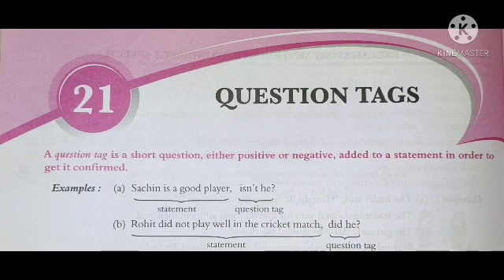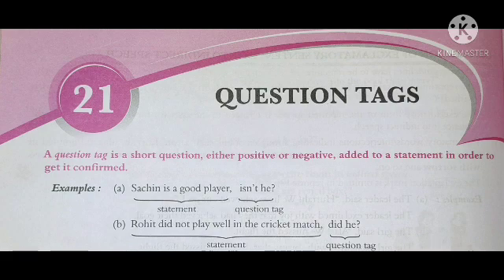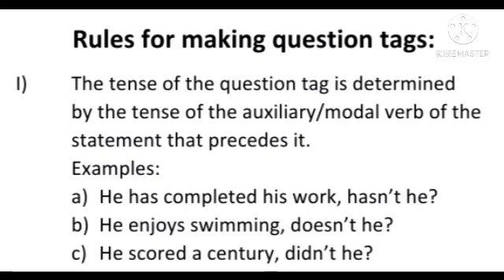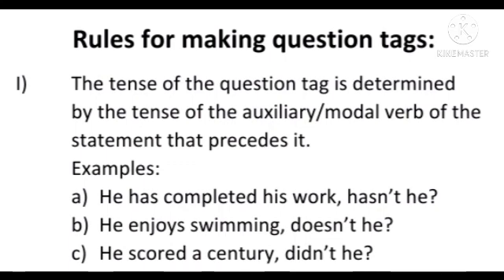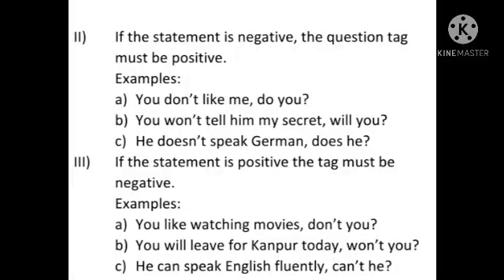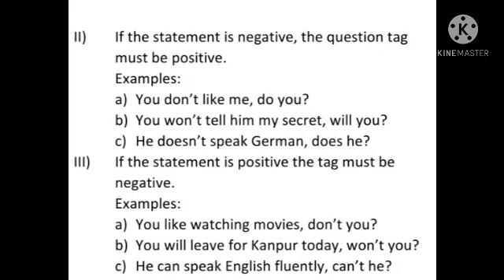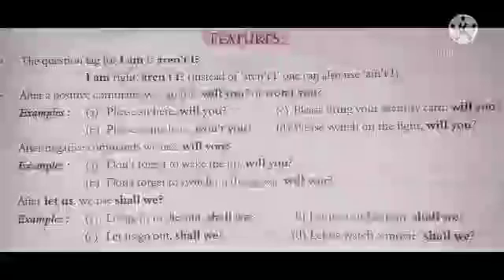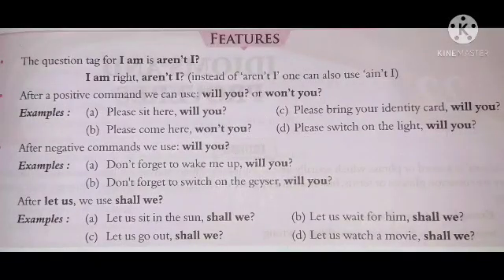Class 7 English Grammar Chapter 12